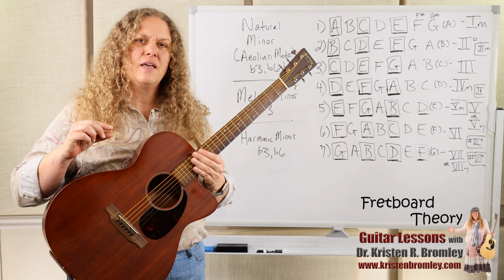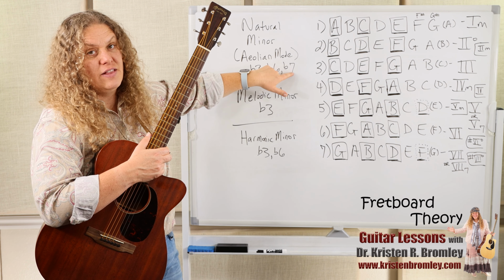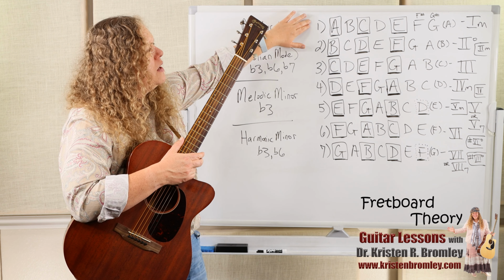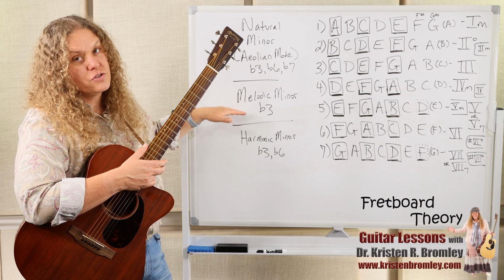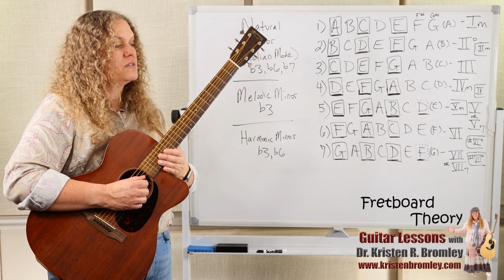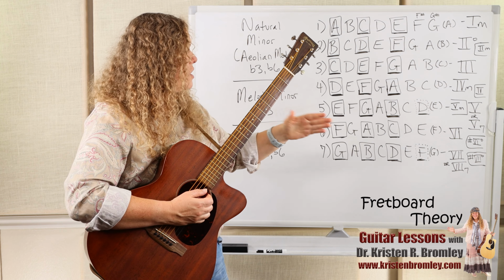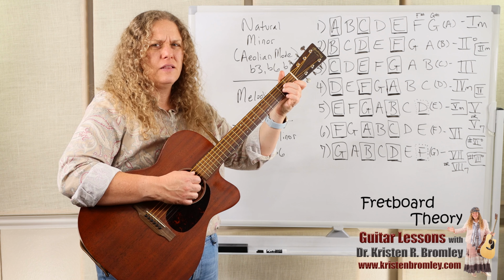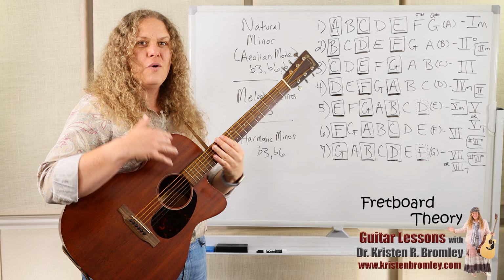Understanding how the Chords of a Minor Key Relate to the Modes of various Minor Scales - Theory 21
Dr. Kristen R. Bromley's Fretboard Theory Lesson Series covers numerous ways to master the guitar fretboard.  These lessons are newly released each Thursday for "Theory Thursdays."  In this Lesson, Dr. Bromley explains the chords that are naturally part of minor keys and how they come from modes of the Natural Minor (Aeolian), Melodic Minor, and Harmonic Minor Scales.